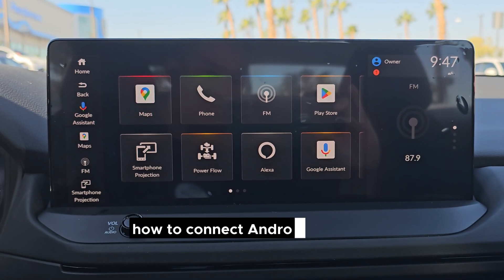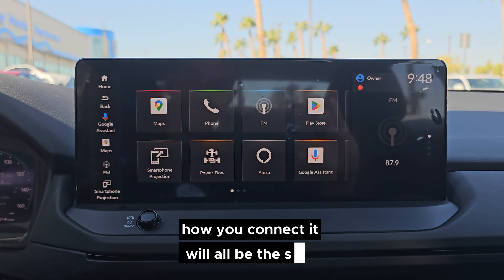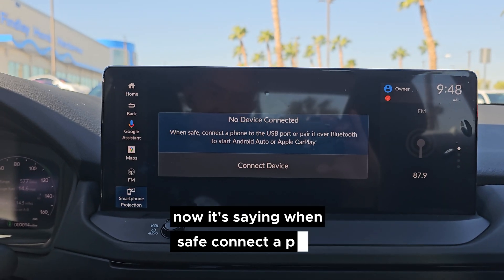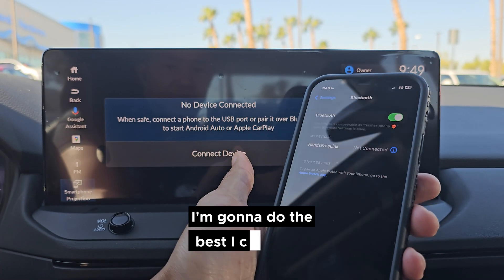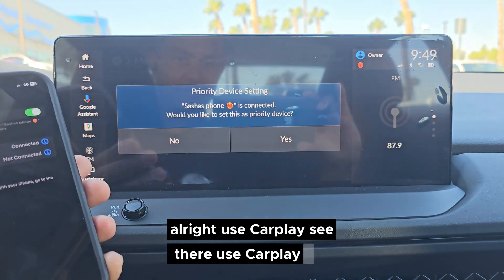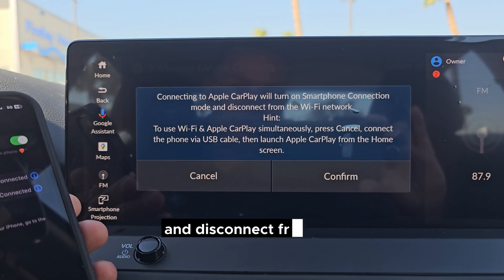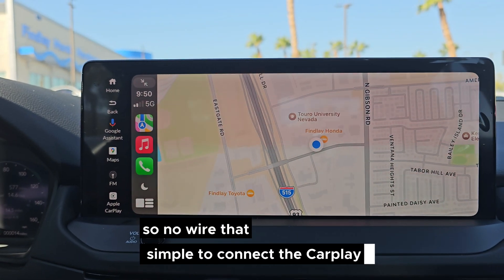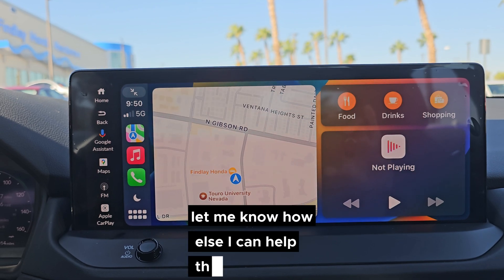How to connect CarPlay/Android Auto WIRELESSLY!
In this video I go over how to connect CarPlay wirelessly that can also be applied to Android Auto.